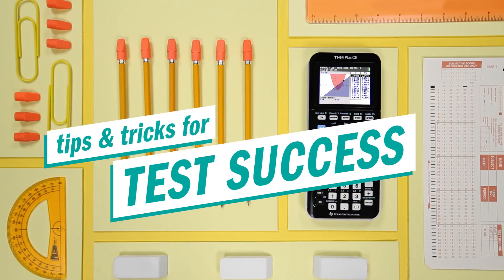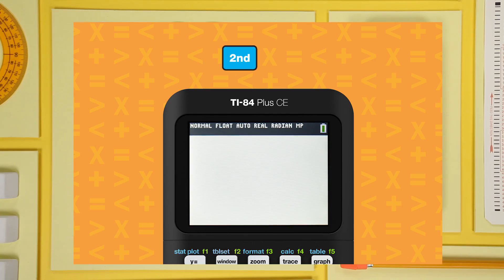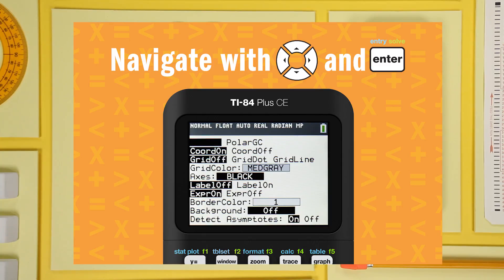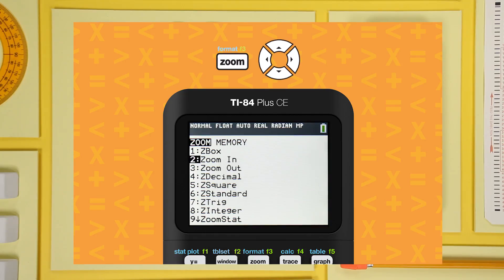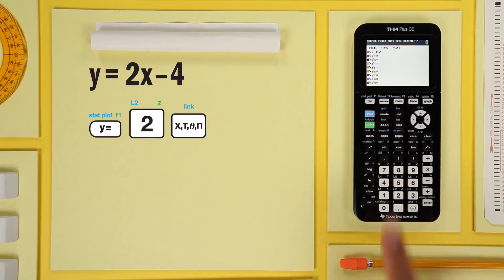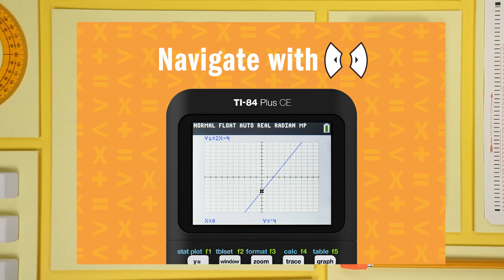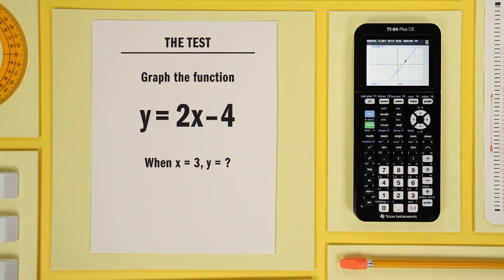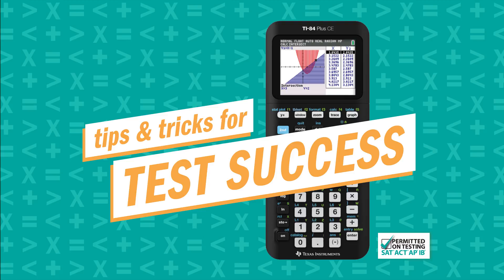Graphing Basics With the TI-84 Plus CE: Graphing a Function, Locating Points and the TRACE Feature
You’re probably going to have to graph a function and locate points on it for exams. This fun video shows you step by step how to set up your TI-84 Plus CE graphing calculator to use the TRACE feature.

Check out these tips and tricks to help save you time and avoid mistakes on your big test.